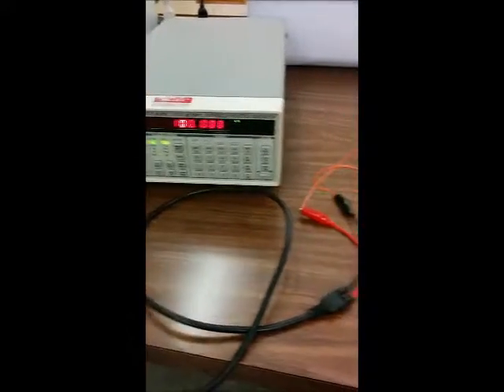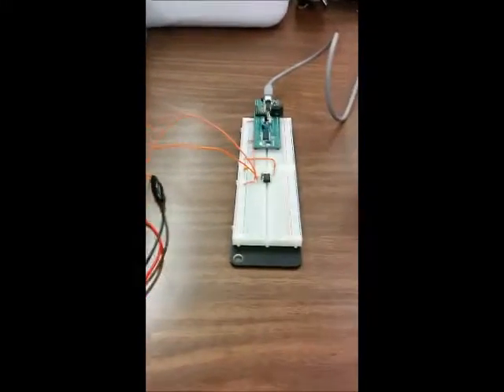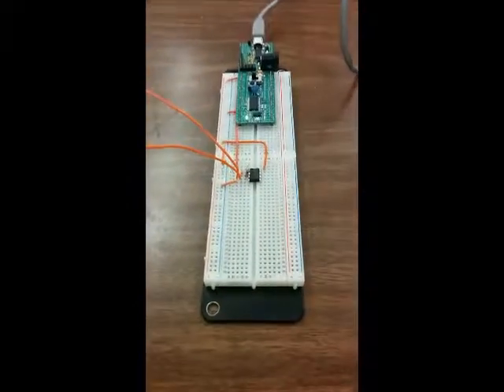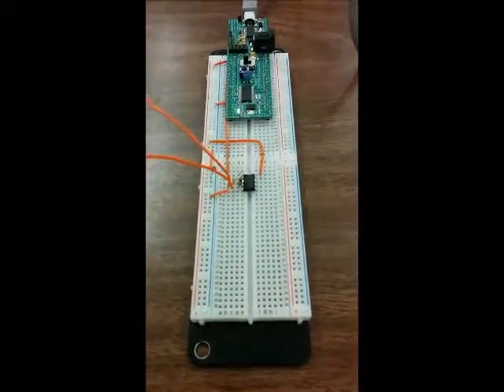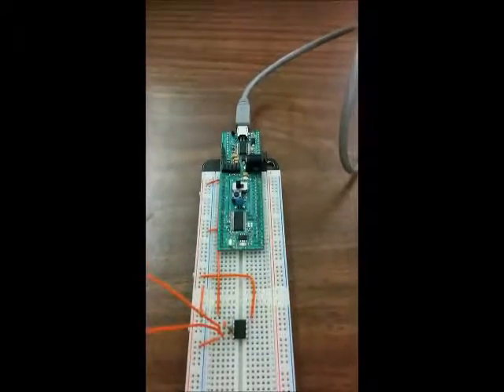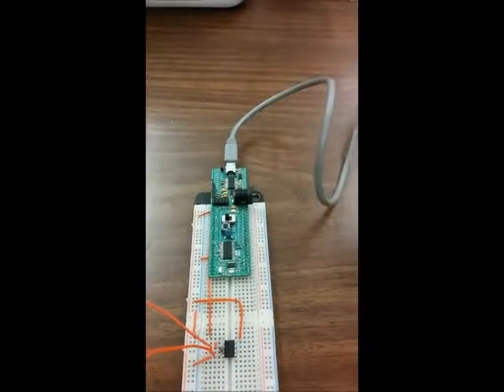MSP430 Oscilloscope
by Evan Cook